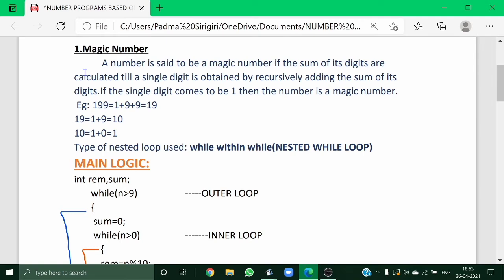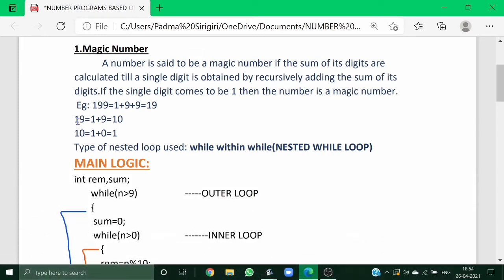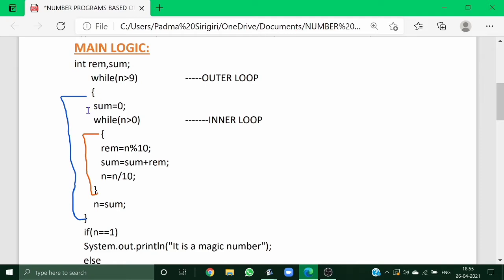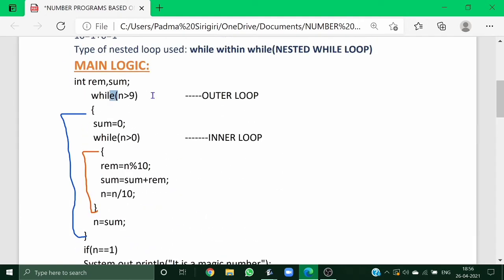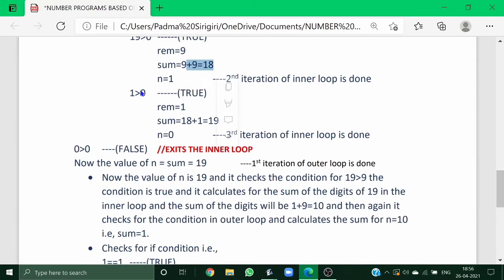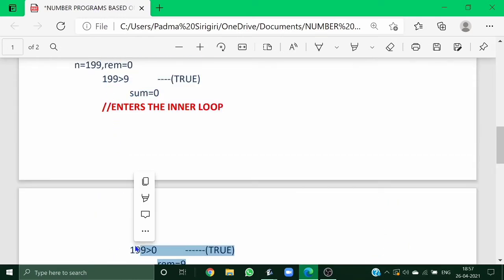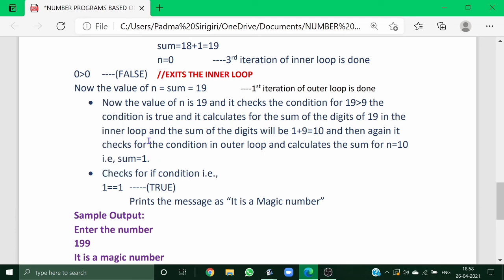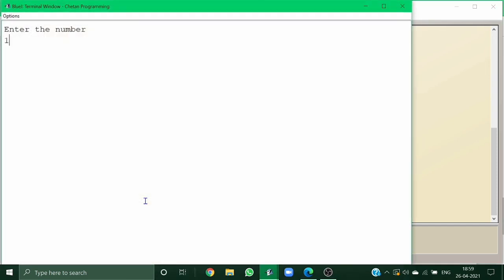Magic Number Program in Java || Class 9&10 ICSE || Chetan Programming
🔴 Playlist Section:-

🔴 Latest Uploads:-